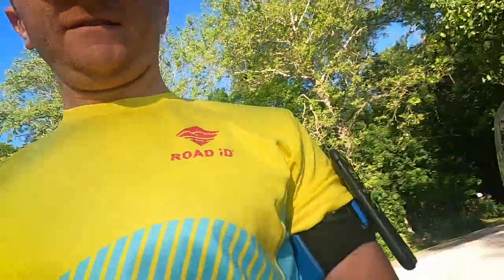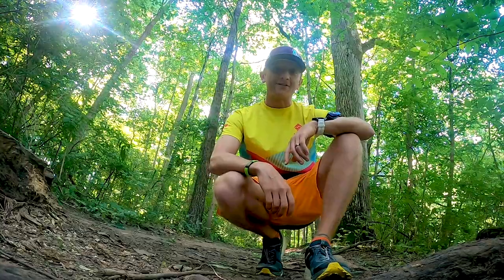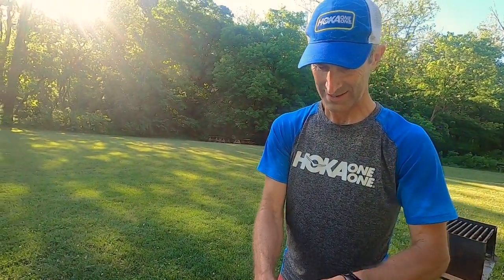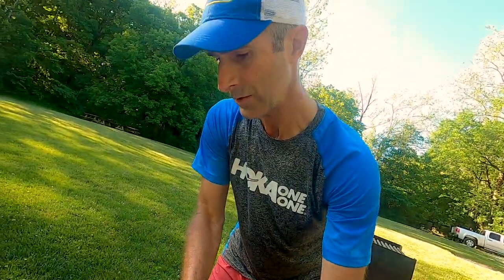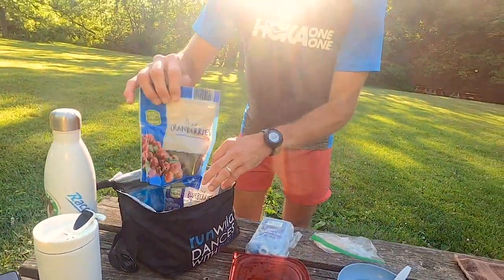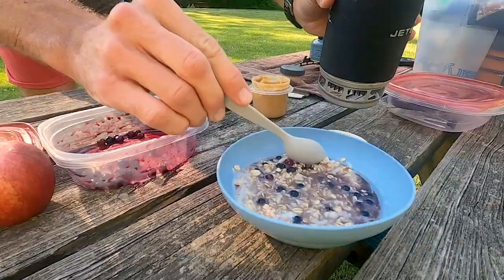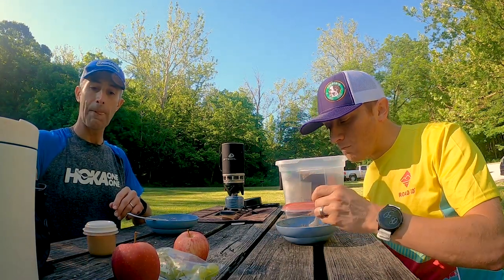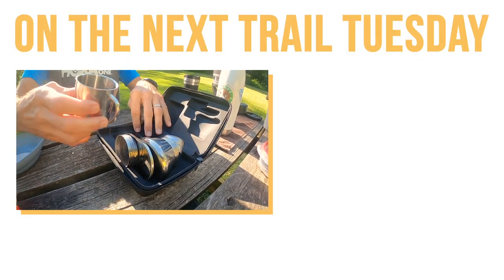Trail Runner's Oatmeal Breakfast!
Happy Trail Tuesday! This week we hit the trails at Fort Benjamin Harrison with Troy and Cooper Afterwards Troy gives us a master class on making a post-run breakfast while out at the park. Enjoy!

Ultimate Oatmeal Ingredients List:
Oatmeal, water, coconut, pumpkin seeds, cinnamon, frozen blueberries, chopped almonds, cranberries, and peanut butter. Mmmm!!

Gear List:
Jet Boil camping/hiking cooking system (& fuel), plastic bowls, spoons, towels, and cooler bag. It's also helpful to have a small plastic storage bin for easy transport and keeping things organized.